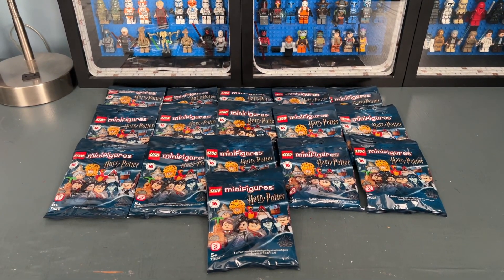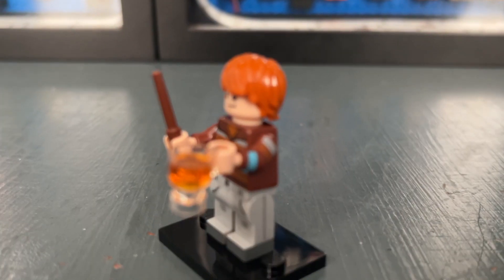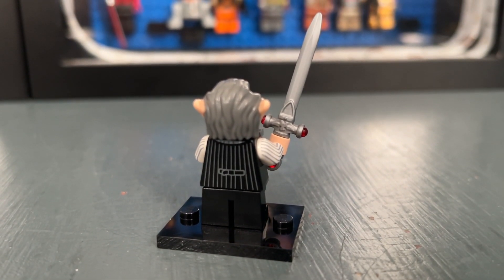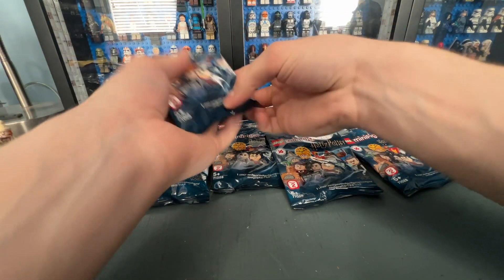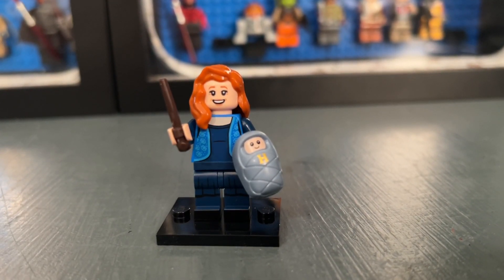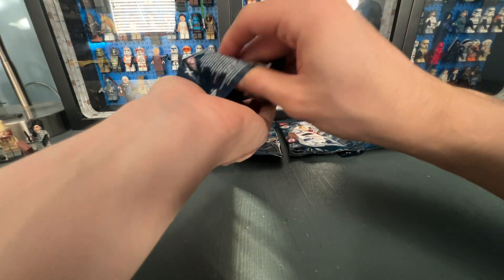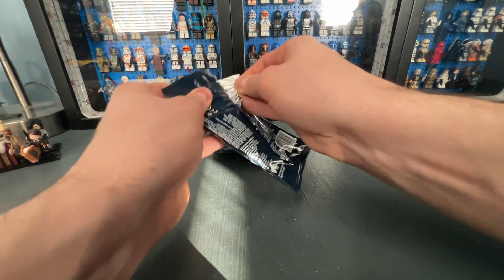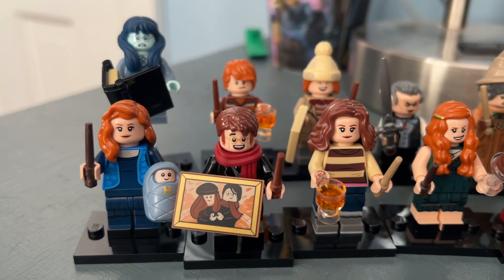LEGO Harry Potter Series 2 CMF Opening + Review!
Today we're opening series 2 of the LEGO Harry Potter CMFs! Let me know what you think!